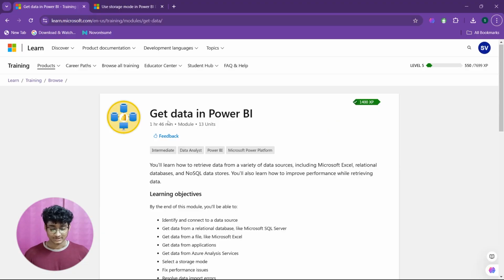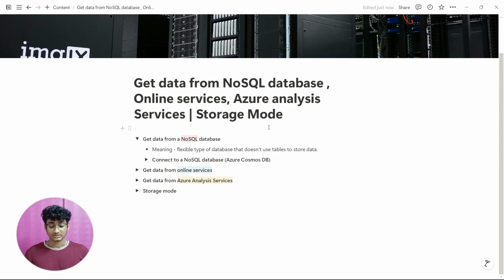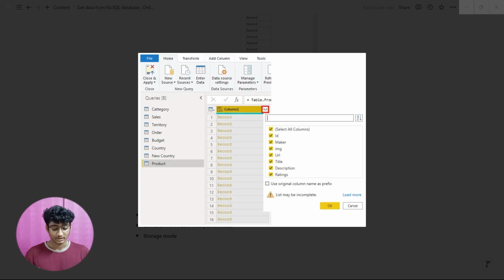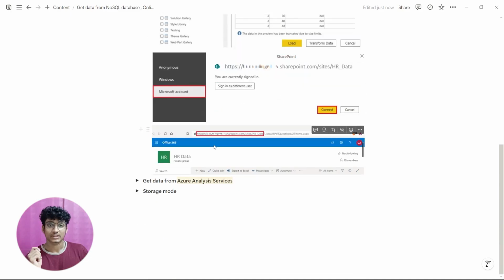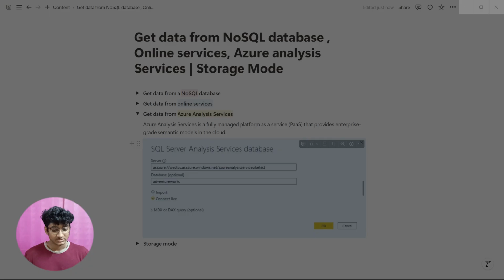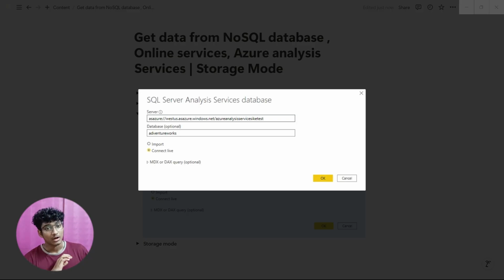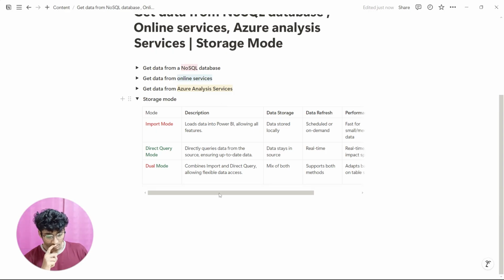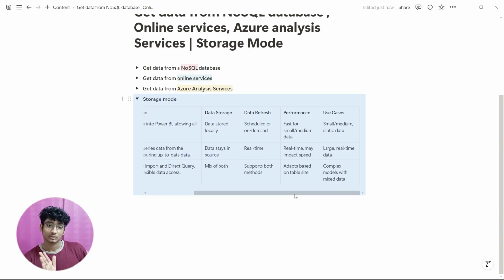Get Data from NoSQL Database, Online Services, Azure Analysis Services | Storage mode | Power BI